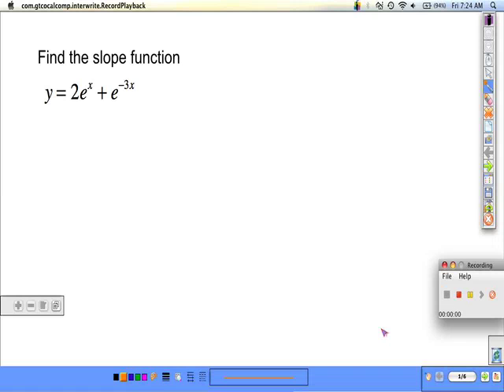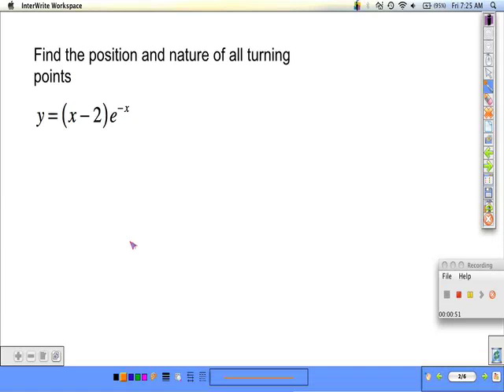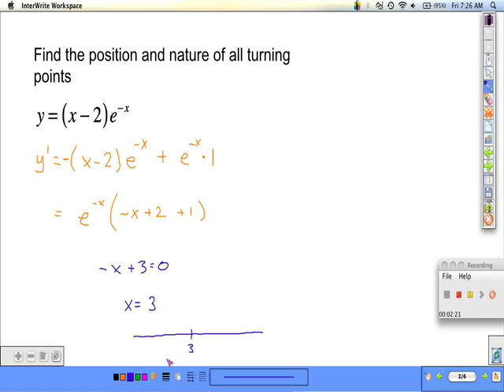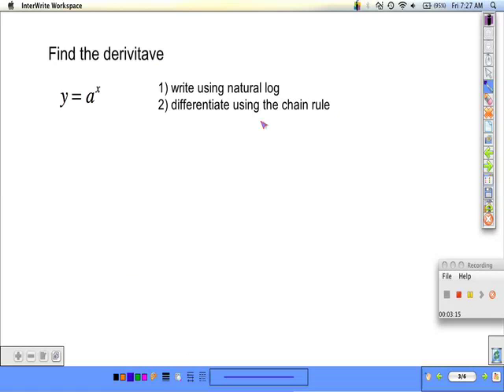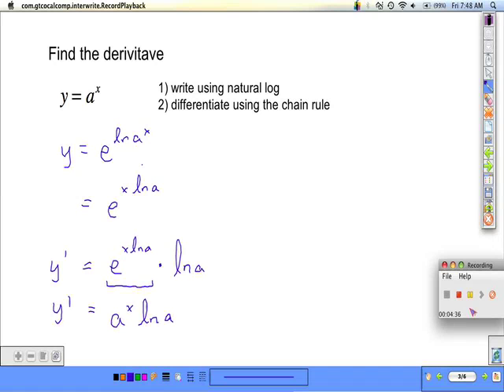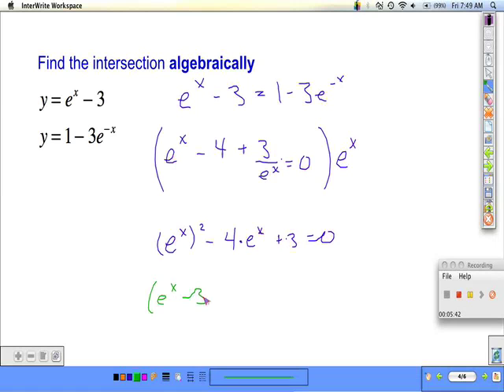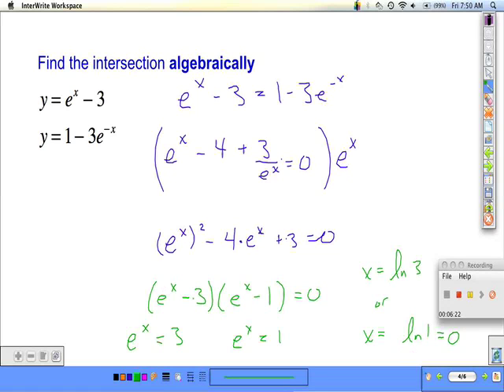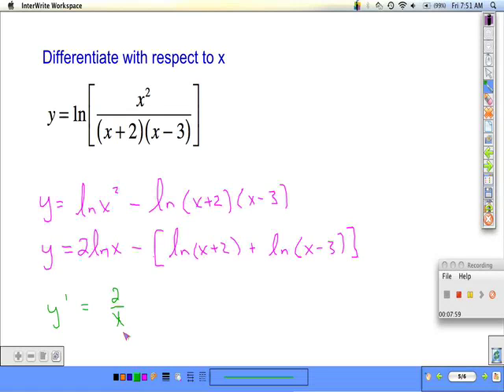Derivatives of Exponentials and Logarithms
ch22A-C

Included:
Derivatives for the number e, natural log, and other logs